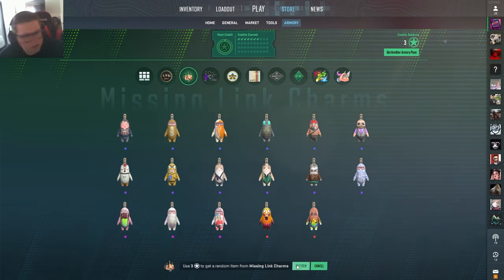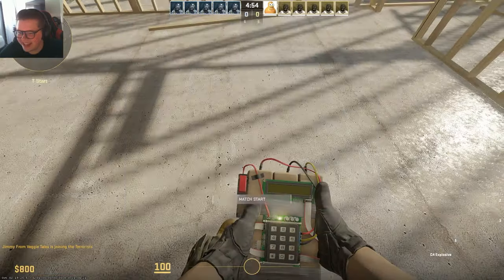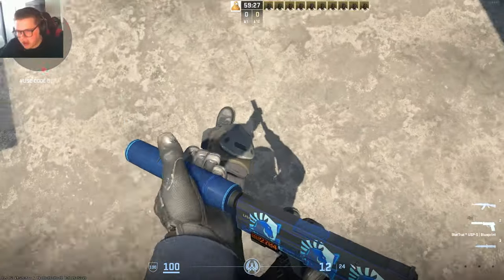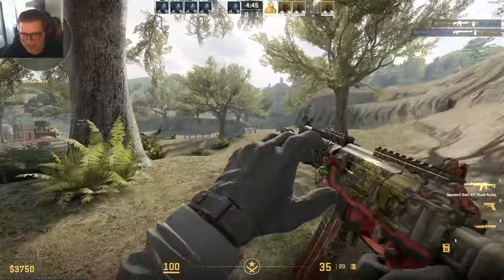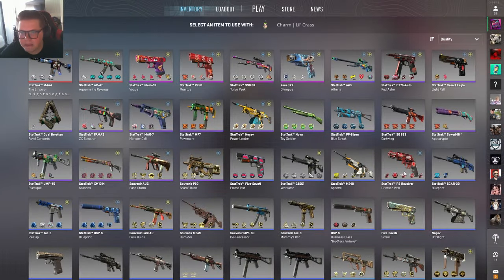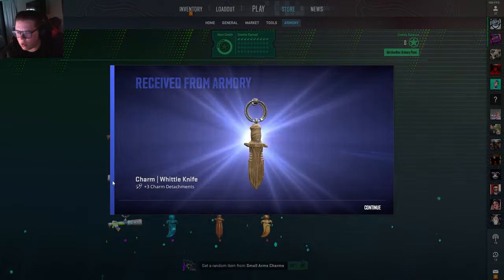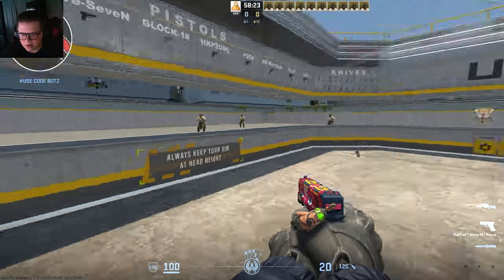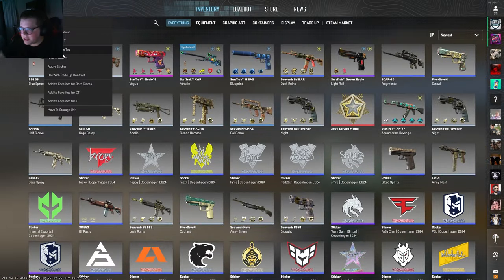Best CS2 Charm Positions (In Game Footage & Tricks)